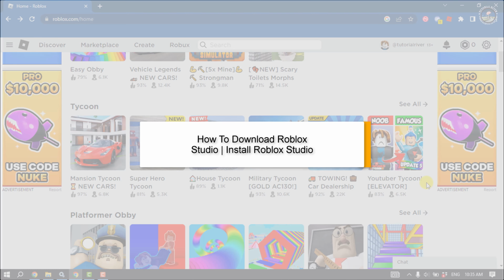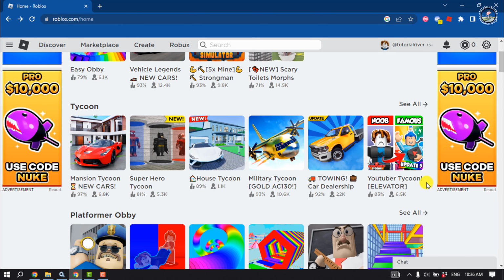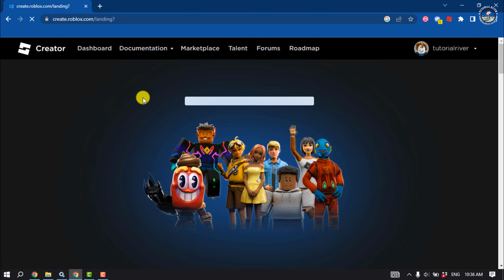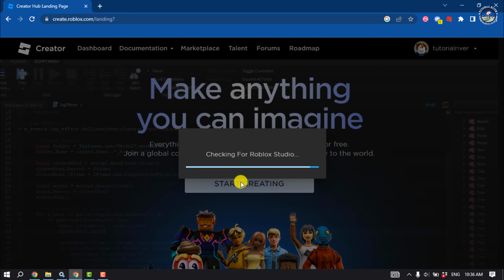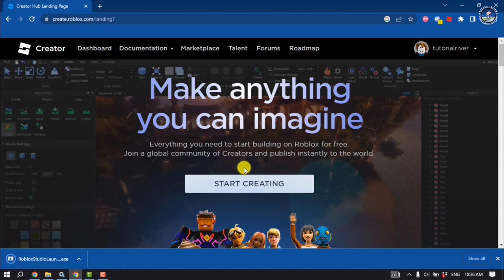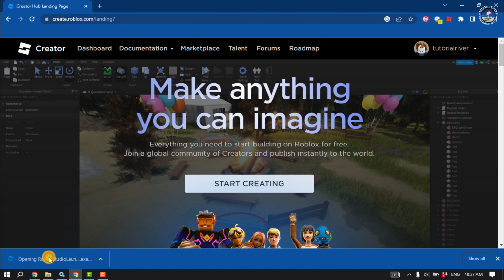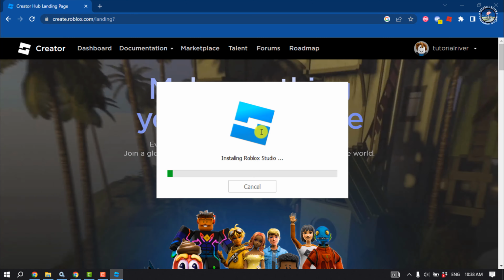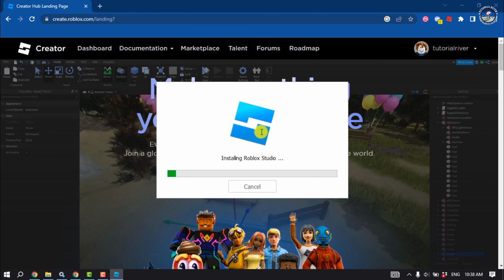How To Download Roblox Studio Install Roblox Studio ( Step-by-Step )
New to Roblox Studio? Follow our simple step-by-step guide on how to Download &  Install Roblox Studio.

Video Parts:
0:00 Info & Intro
0:14 Open Roblox
0:29 Click on Start Creating
0:55 Install Process
1:20 Ending & Outro